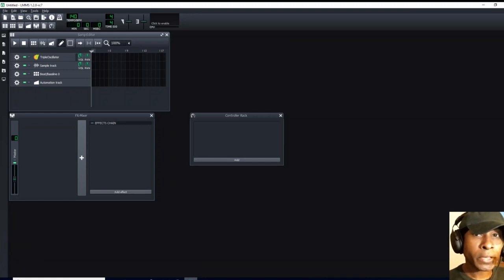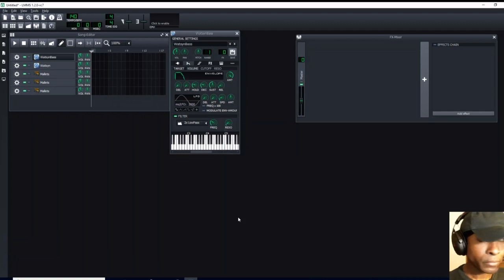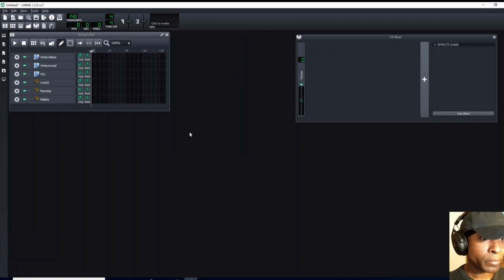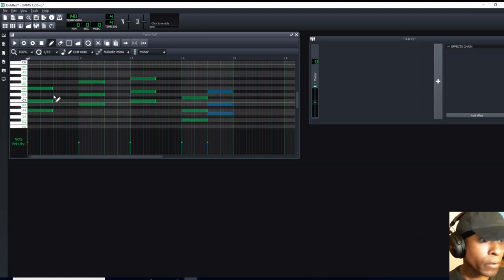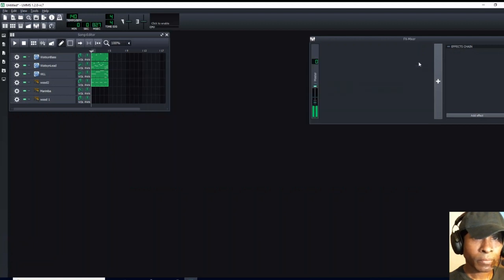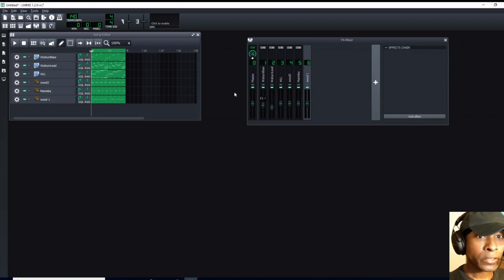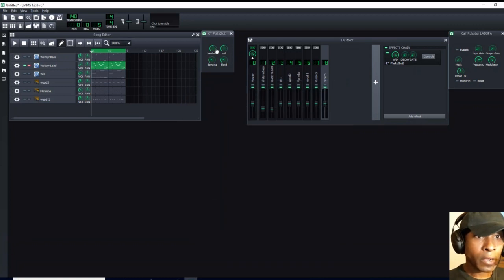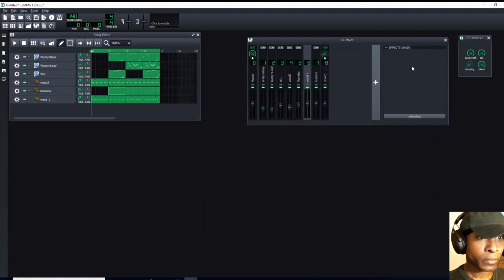Mixing For Noobs W/ LMMS 1.2.0 (RC-7)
An introduction to mixing tracks with LMMS.